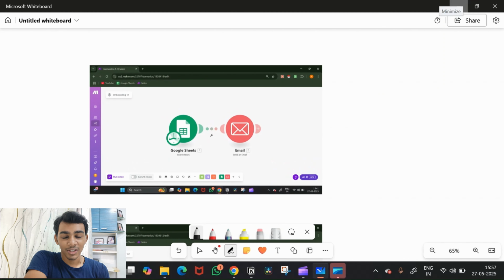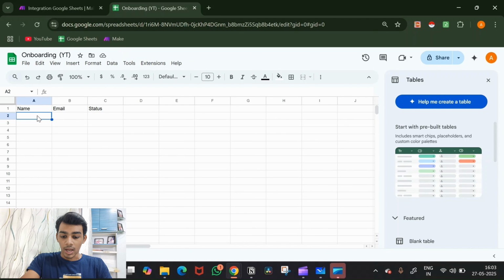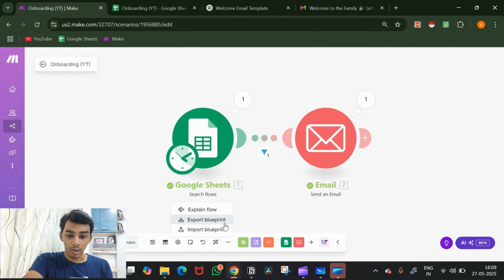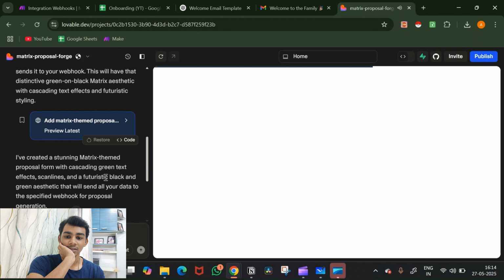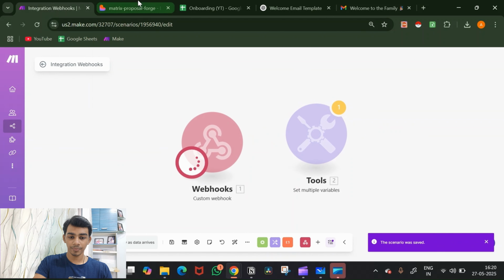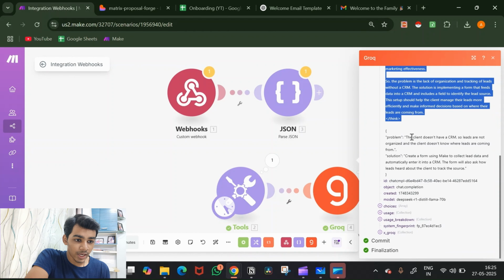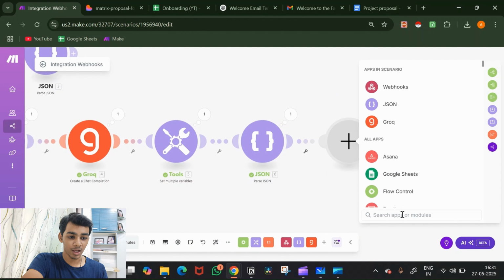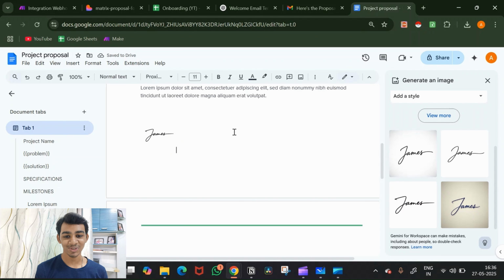Create a No Code Client Onboarding System with Make